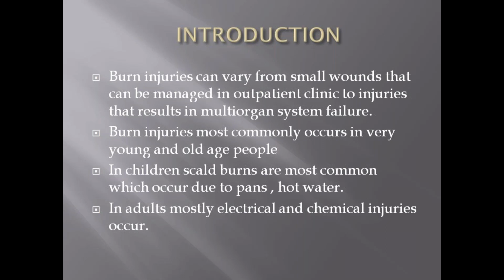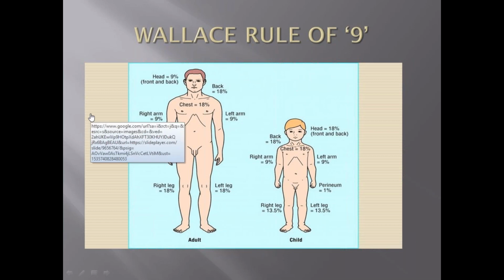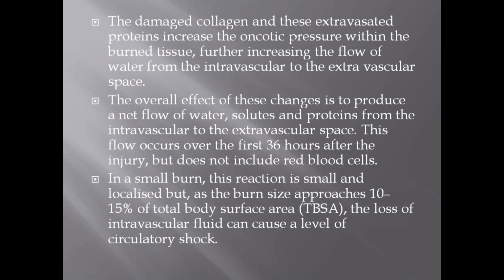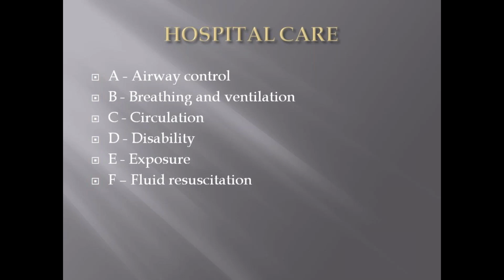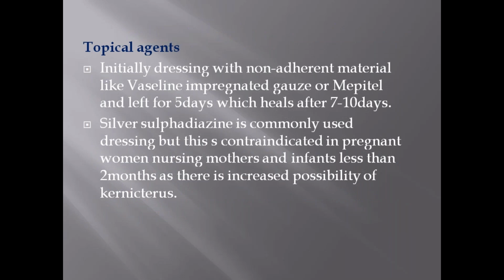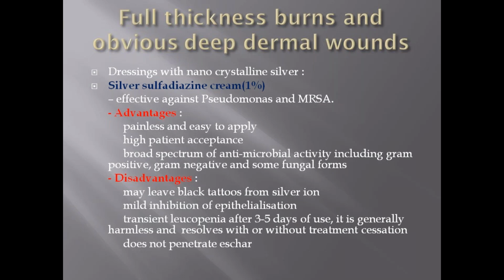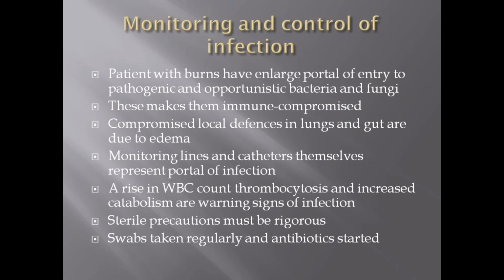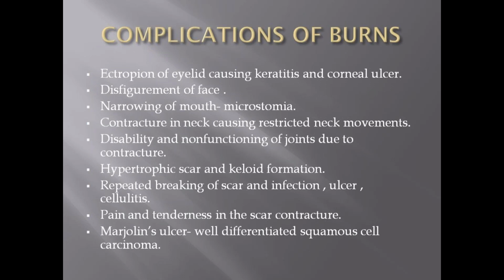A Class On BURNS By Dr Manvi Dept Of General Surgery